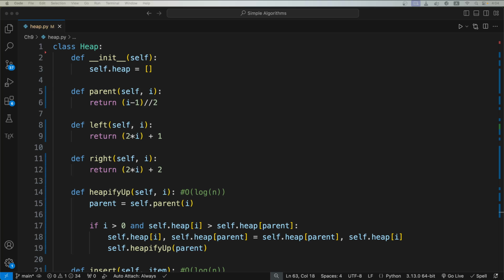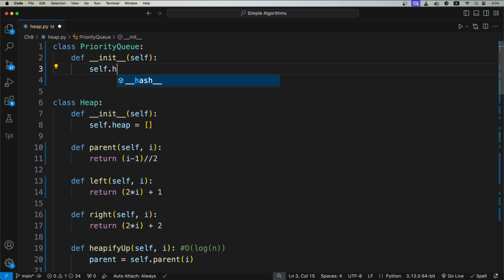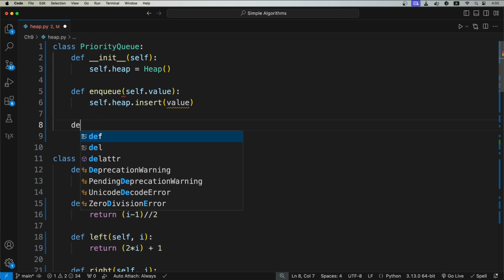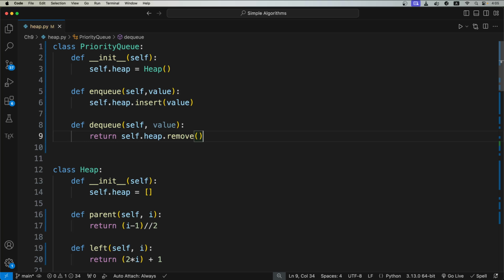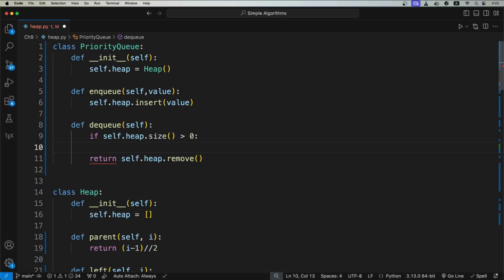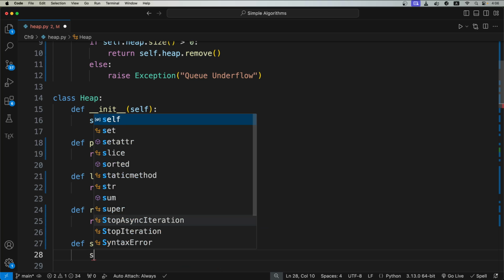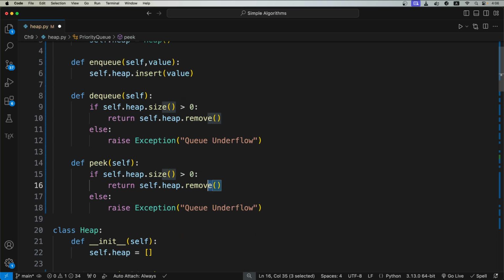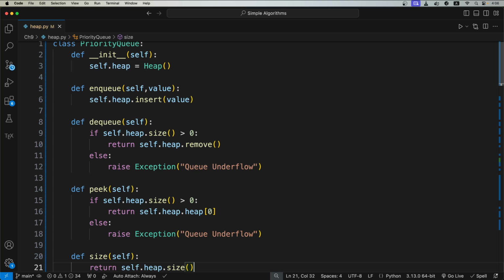Algorithms and Data Structures Made Easy - Priority Queue Heap Implementation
This video shows how to implement a priority queue with a heap